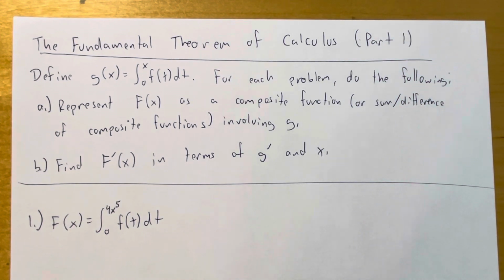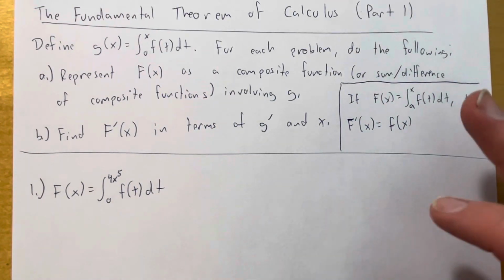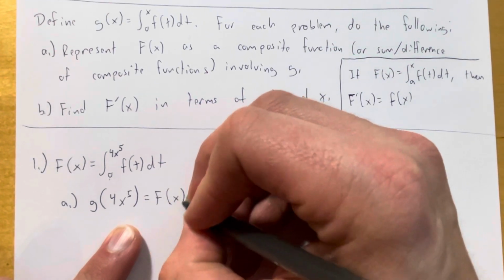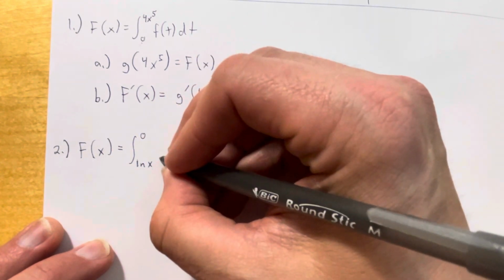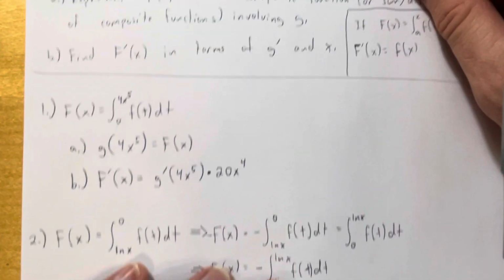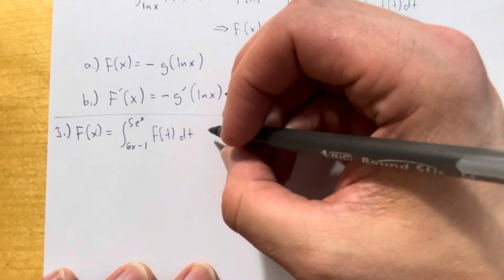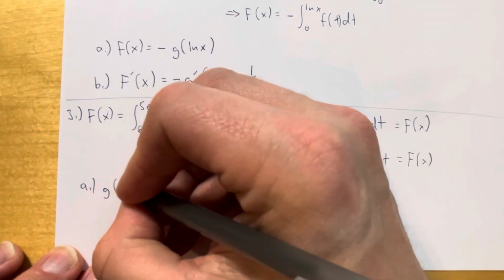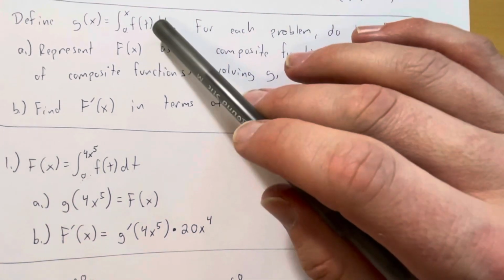The Fundamental Theorem of Calculus (Part 1)